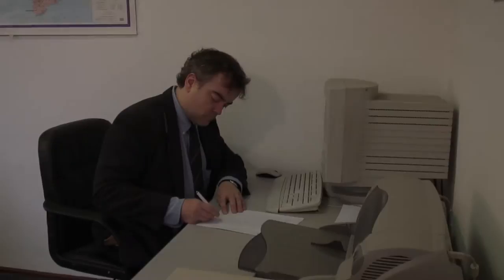Investment Advice : What Are Bank CDs?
A bank CD (certificate of deposit) is a way of investing money for a specific duration of time, such as 10, 15 or 20 years. Discover how to find the best CD options by researching banks, withdraw penalties and rival interest rates in this free video from an experienced floor trader on investing.

Expert: Mark Griffith
Bio: Mark Griffith has graduated in economics and philosophy at Clare College, Cambridge. He has been a futures and options floor trader at LIFFE (London International Financial Futures Exchange).